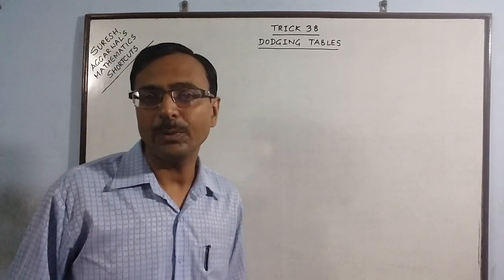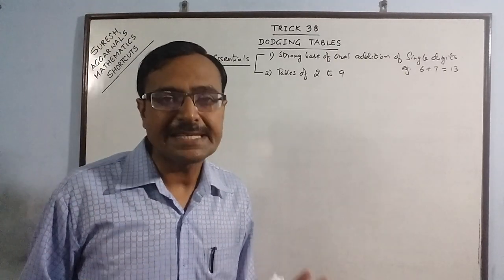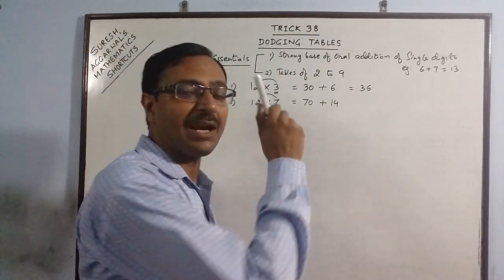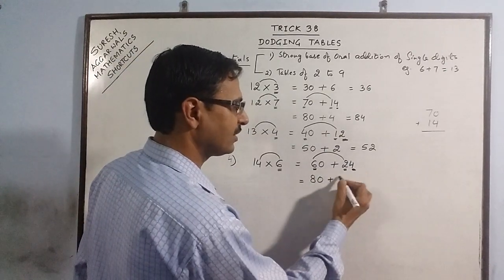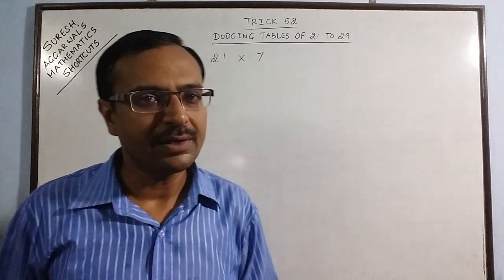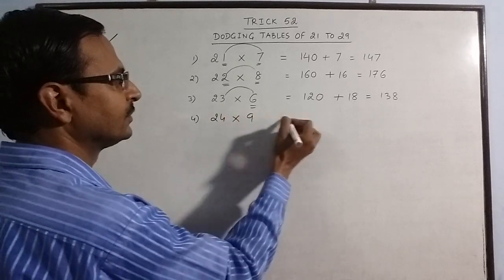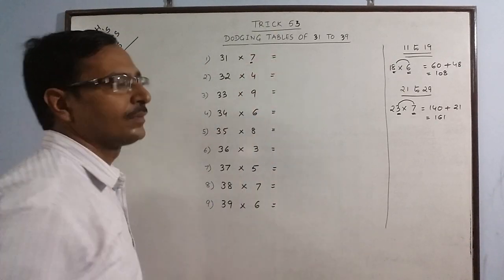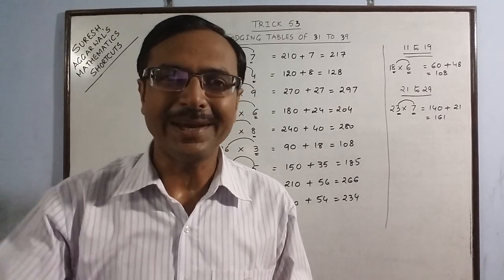Simplest Trick for DODGING TABLES upto 39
Through this video, students can learn how to write the dodging tables of any number up to 39 mentally within 5 seconds. too good for all junior students, parents and teachers. for more such interesting questions, keep visiting: